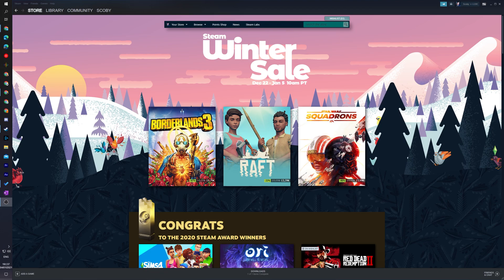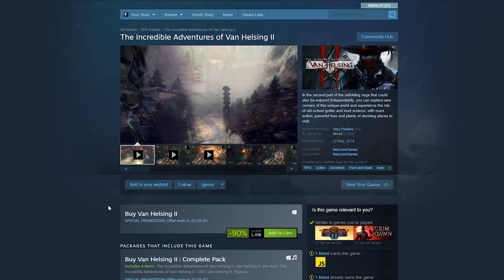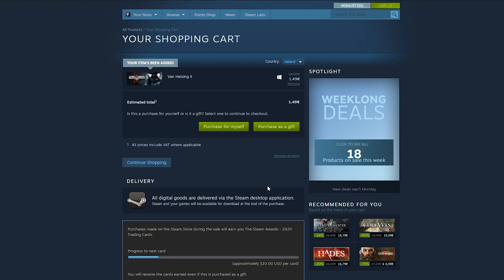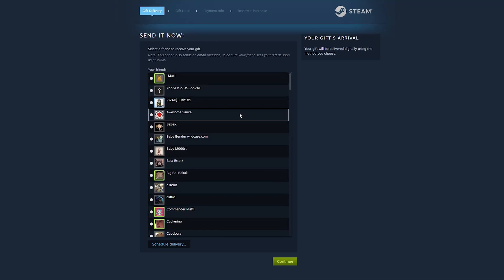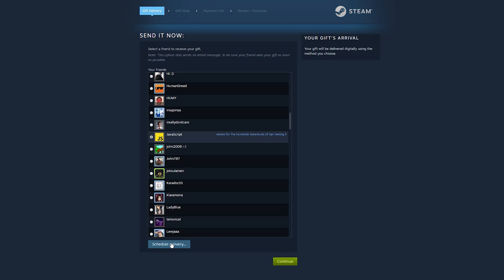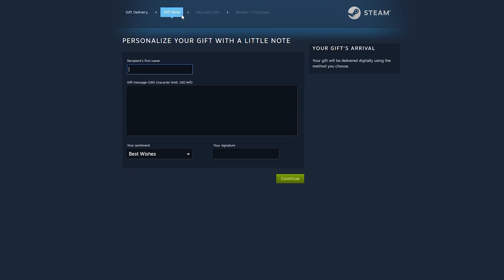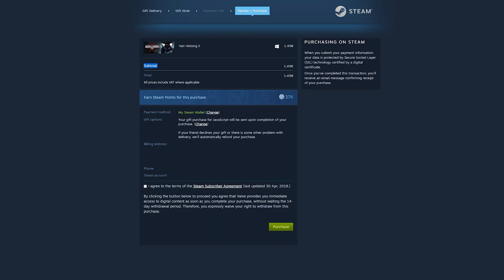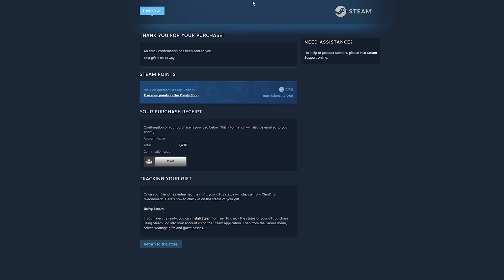How to Send a Gift to Another User on Steam!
Hey, guys, my name is Scoby Tech and in today's video, I am going to be showing you how to send a gift to another user on steam!

0:00 Intro
0:16 Select a game to gift
1:12 Choose a Gift Receiver
1:32 Scheduled Delivery
1:56 Gift Note
2:18 Purchase the Gift
2:57 Important Accepting Information
3:05 Outro